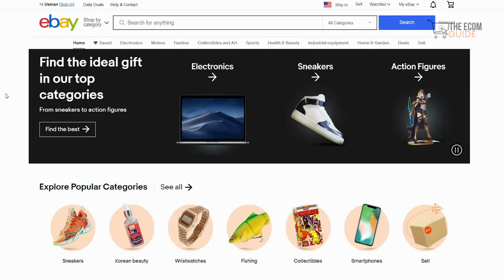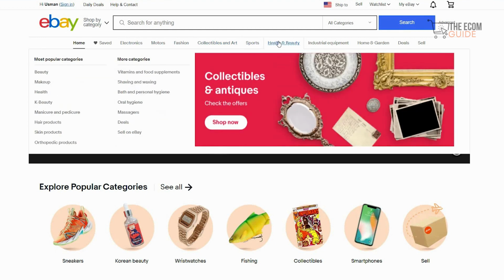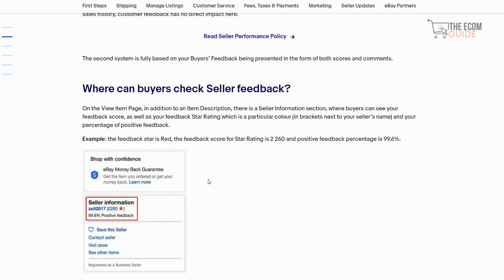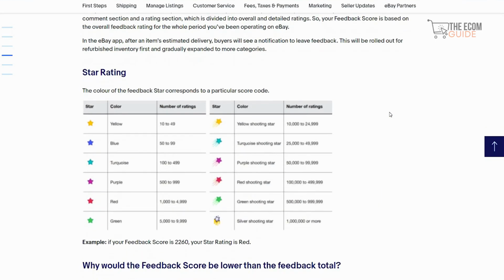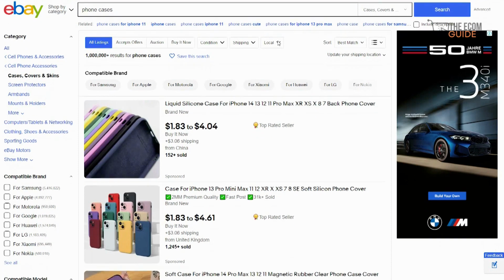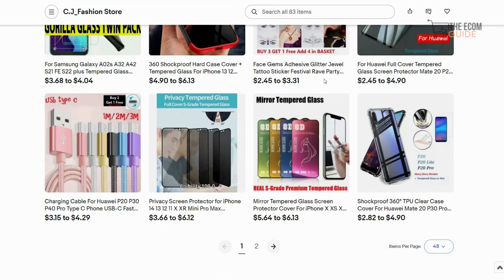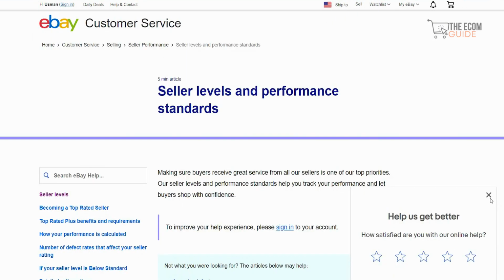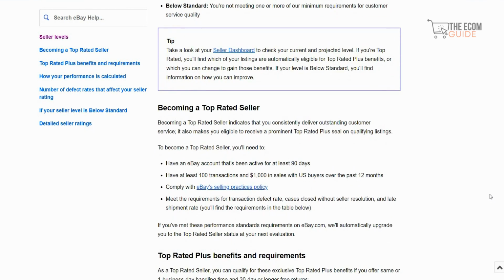3 Tips for Selling on eBay For Beginners HOW I MADE $2,400